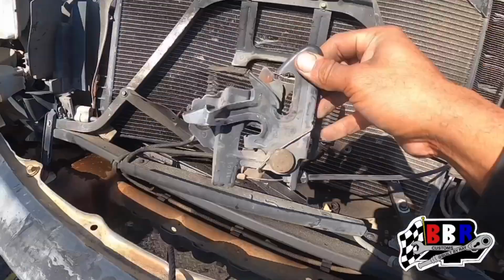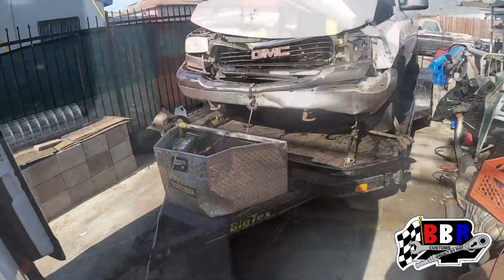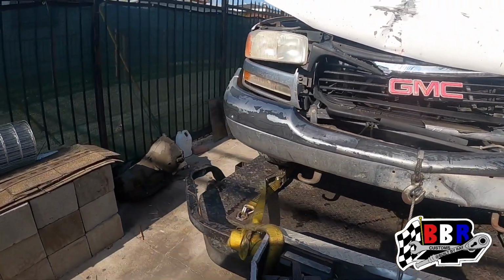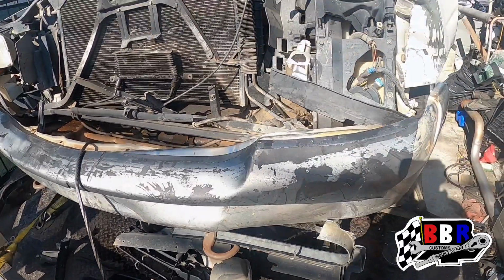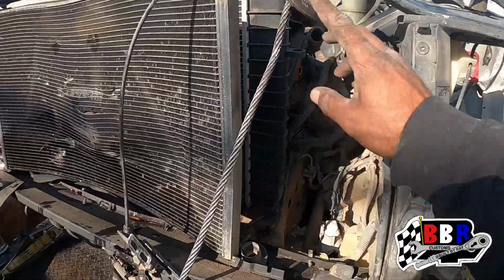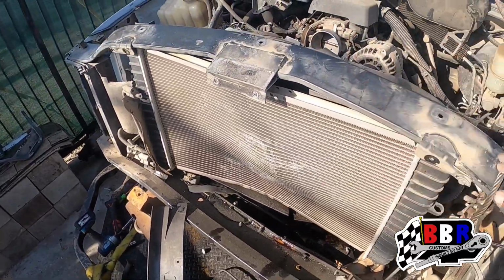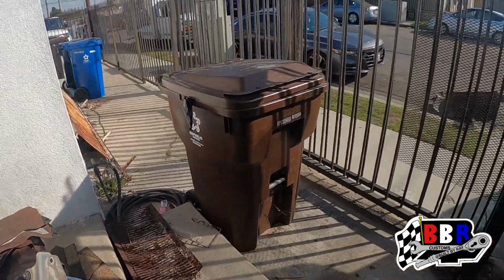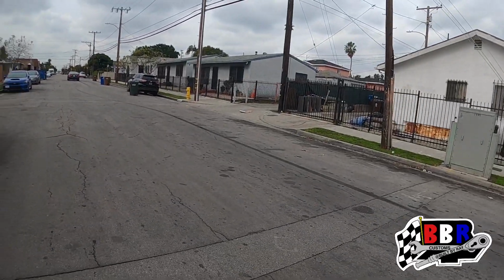CRASHED THE WORK TRUCK | 2001 GMC SIERRA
In this video I’ll be picking up a crashed gmc sierra I purchased on OfferUp